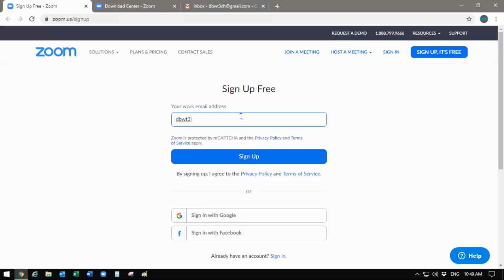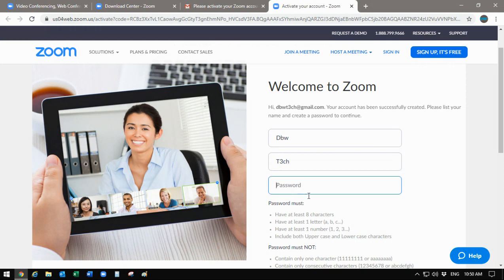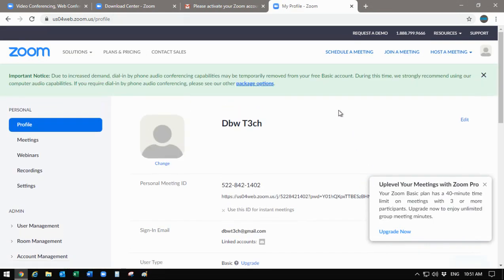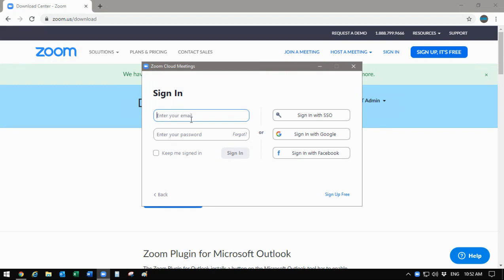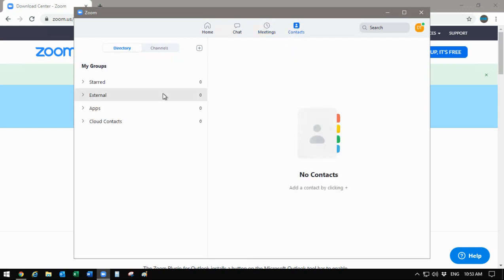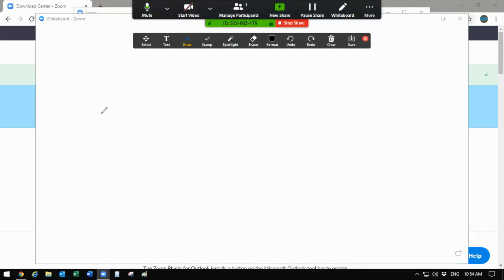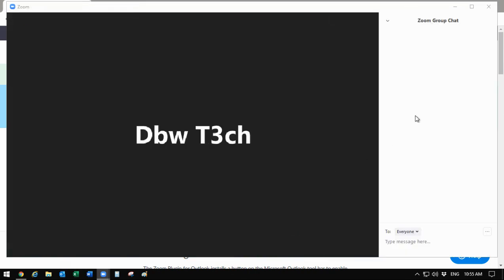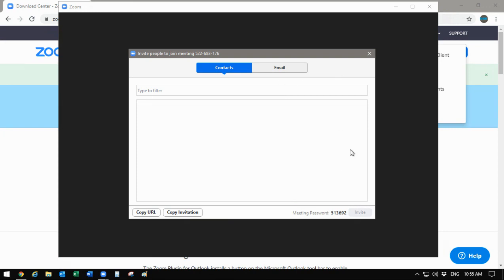How to install and use zoom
Zoom App